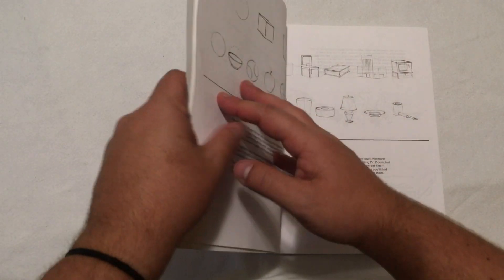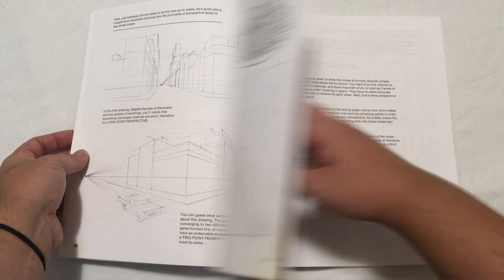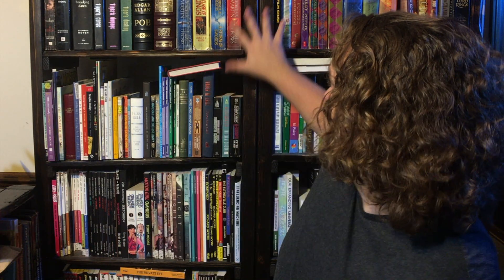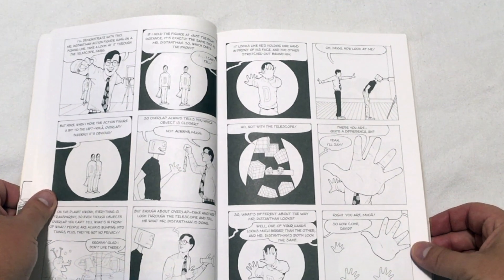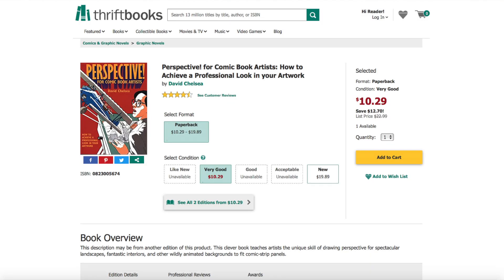Best books to learn Drawing in Perspective. Art and Coffee no. 23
Drawing in perspective is perhaps one of the most daunting tasks for any animator, painter, comic artist, or illustrator. No matter what, it takes so much time, and it is so easy to get things wrong.

As in all things art, it helps to learn all the rules and theory before pulling out your pencil and attacking that 3 point perspective city-scape. While learning the rules and theory, you can also learn the shortcuts and time savers.

-Gabe D.